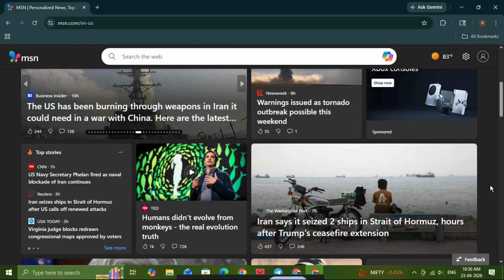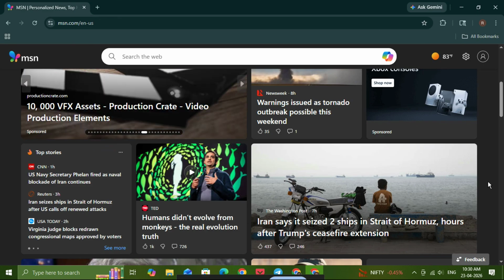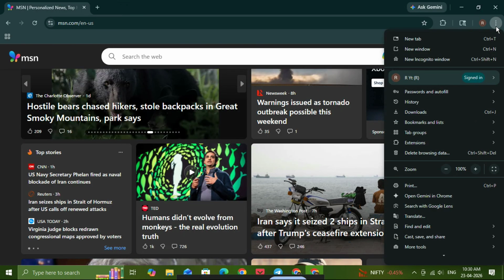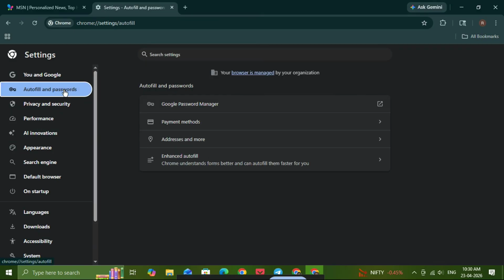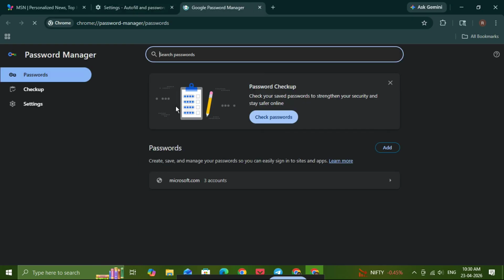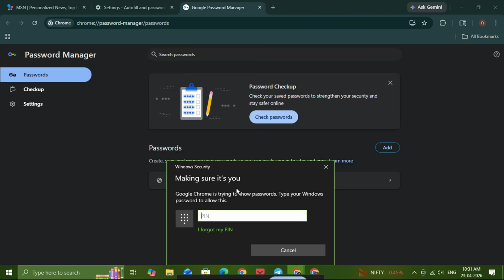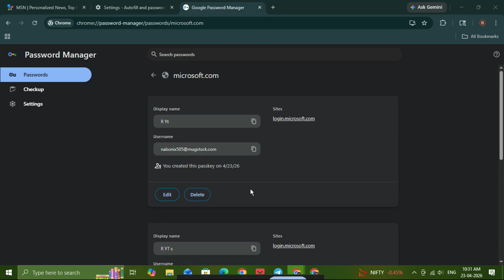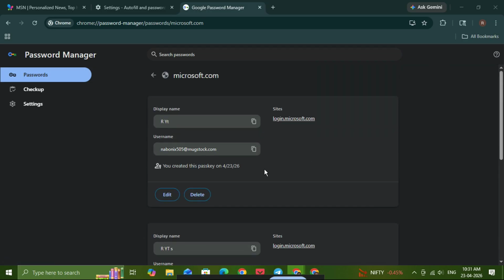How To Find Password For Msn Account (Easy Guide)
Learn how to find a saved MSN password using your browser and Google Password Manager. This quick tutorial shows you where to click, how to verify your PC passcode, and how to view the password safely.

🕚Timestamps:
0:00 Introduction
0:16 Open Browser Menu
0:28 Go To Settings
0:38 Open Autofill And Passwords
0:50 Launch Google Password Manager
1:03 Find Microsoft.com Login
1:18 Verify With PC Passcode
1:32 Reveal The Saved Password
1:44 Outro

✍️What you'll learn in this video:
• How To Find Saved MSN Password In Google Password Manager
• How To Access Microsoft.com Login Details In Your Browser
• How To Verify Your PC Passcode To View Saved Passwords
• How To Reveal Hidden Passwords Safely
• How To Recover An MSN Account Password Quickly

💡Pro Tips:
• Make sure you are signed into the correct Google account before checking Password Manager.
• Search for microsoft.com since MSN accounts are stored under Microsoft login entries.
• Use this method only on a device you own and trust.
• If you can’t see the password, confirm the browser has saved it first.
• After recovering access, consider updating your password and saving the new one securely.